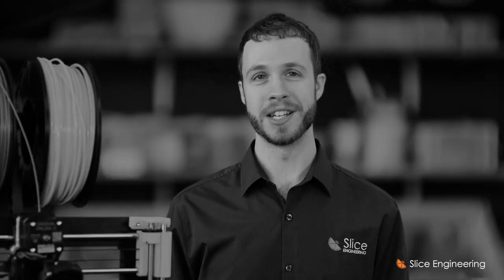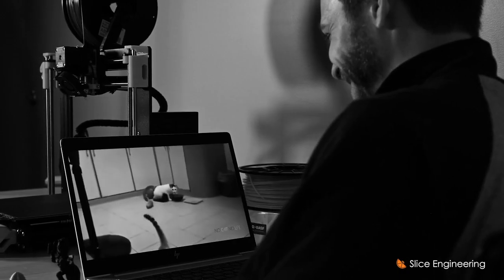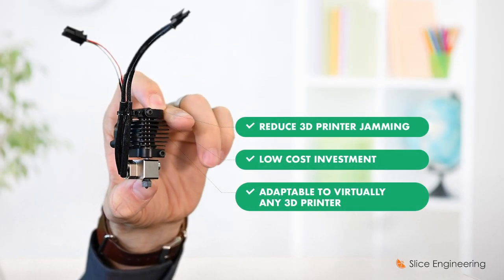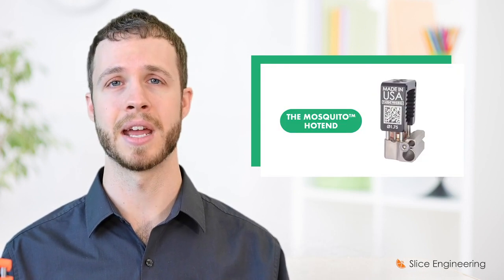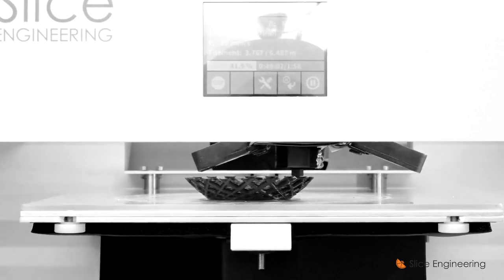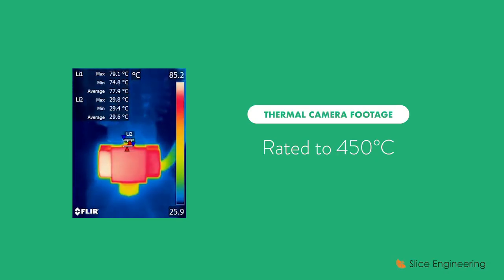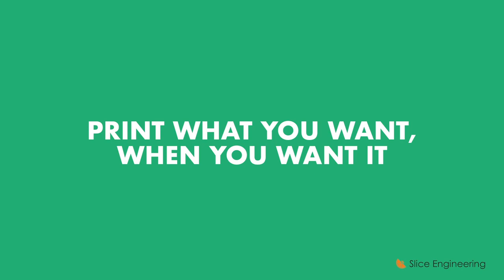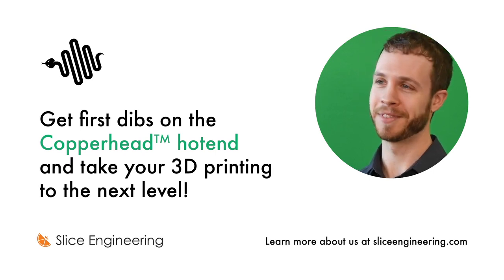The Copperhead Hotend Kickstarter Video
Our new hotend, the Copperhead, is on Kickstarter!